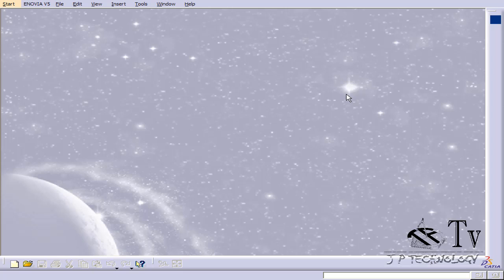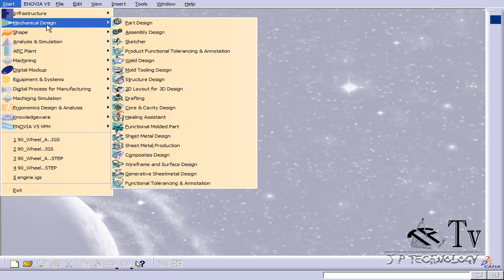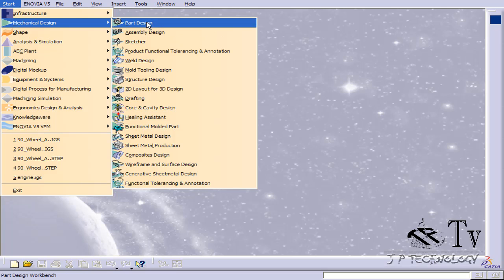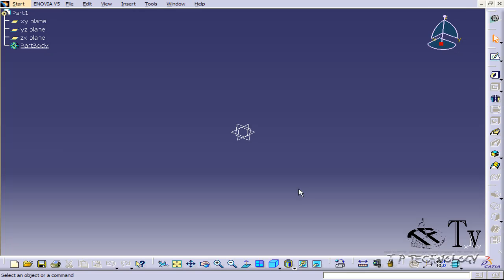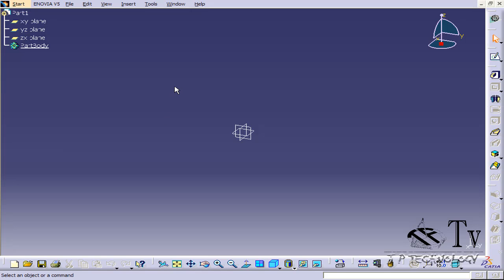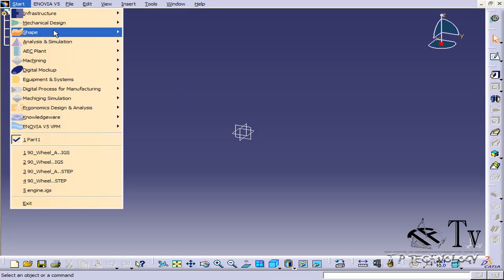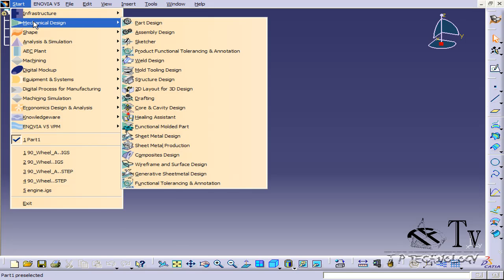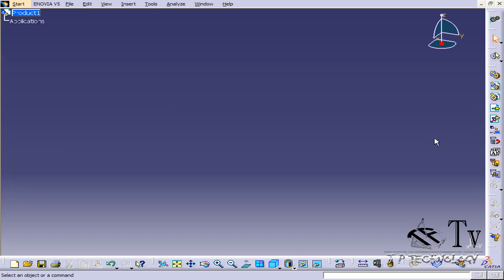02-Catia Çalışma Alanı (Workbench)